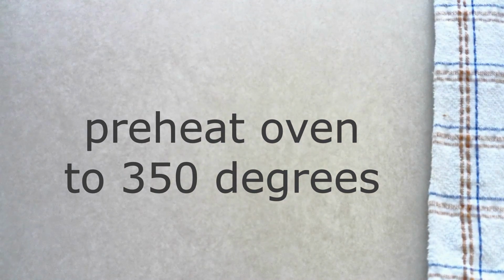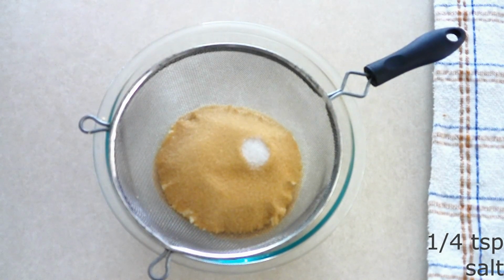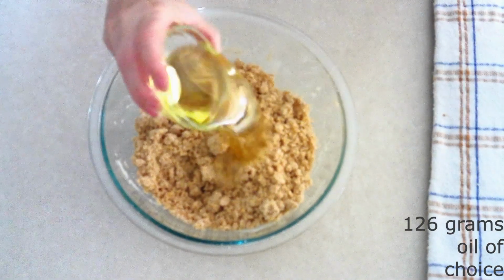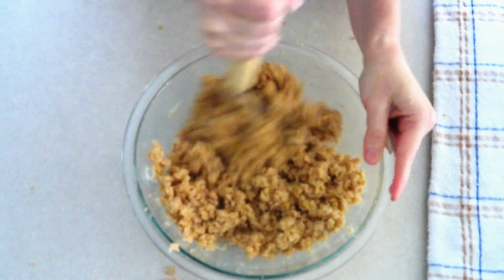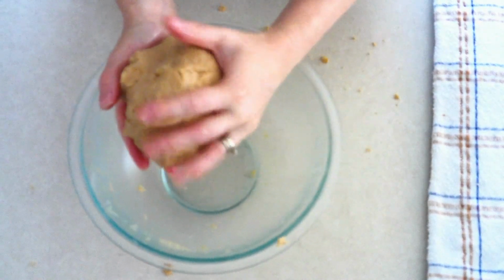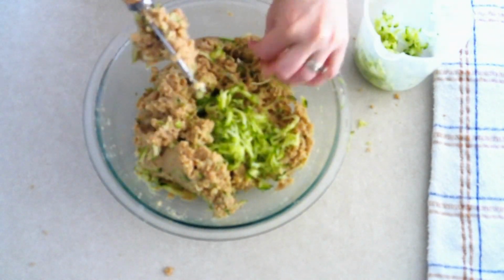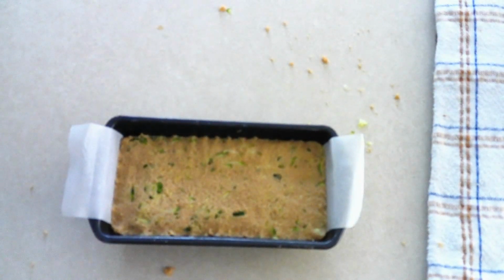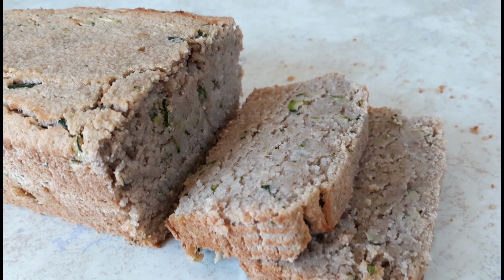The Most Delicious Keto Spiced "Banana" Bread Recipe : (Nut Free And Gluten Free)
This recipe is designed to teach everyone how to make the most delicious keto spiced banana bread recipe. This bread contains no bananas but still gives you a moist soft texture that satisfies the banana bread craving without all the carbs. This bread is keto, low carb, nut free, gluten free, sugar free and diabetic friendly

Loaf pan
Coconut flour
Golden monkfruit sweetener
Xanthan gum